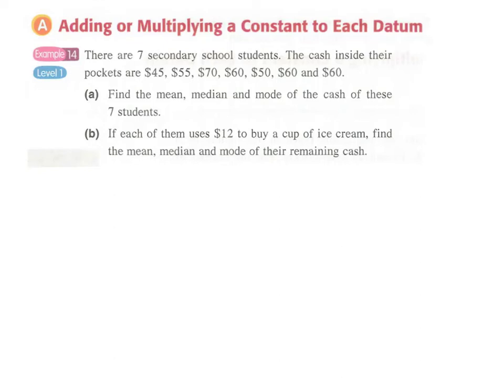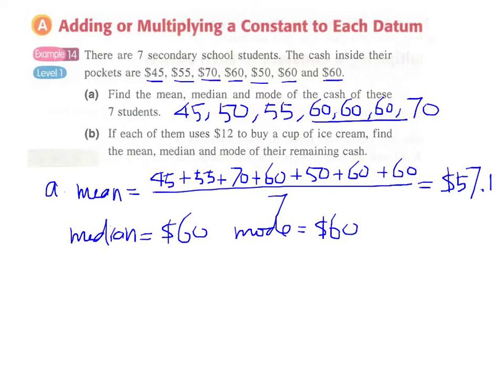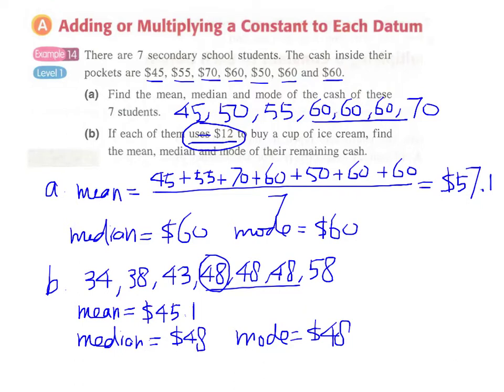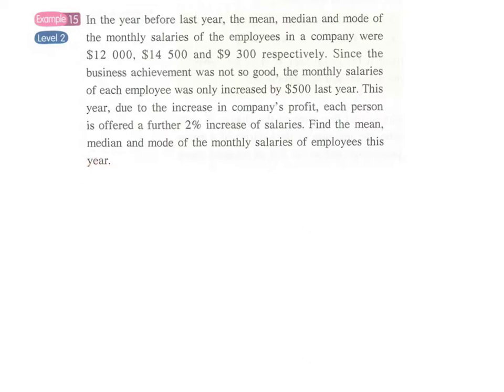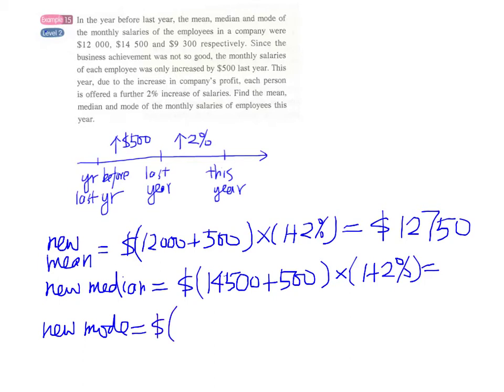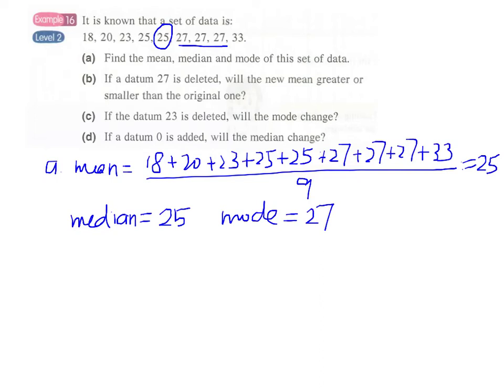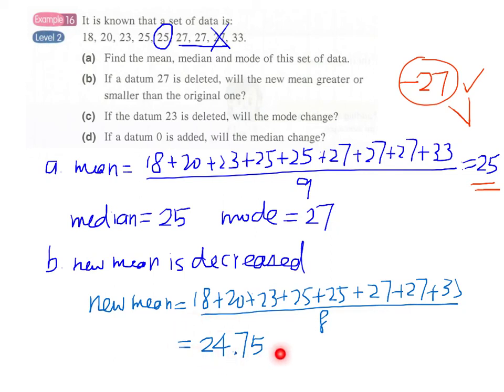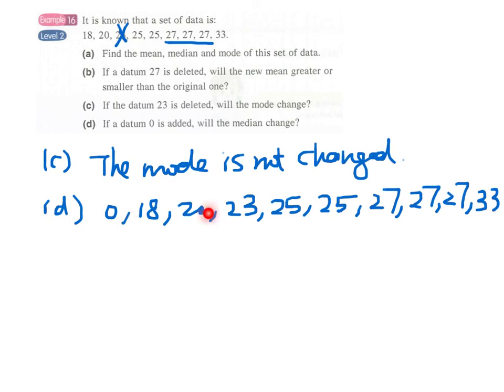6.4 Adding and Deleting Data